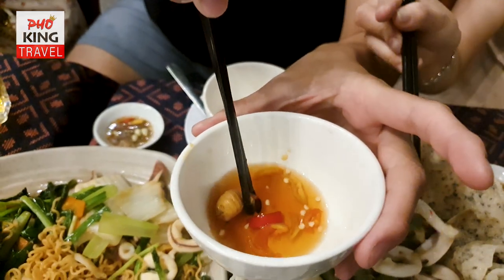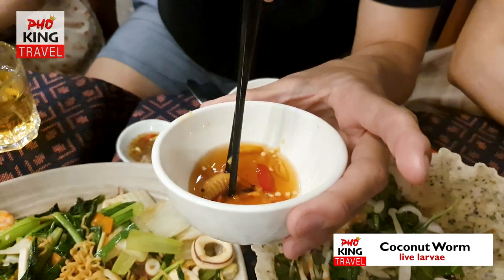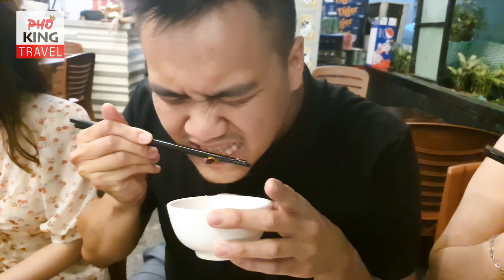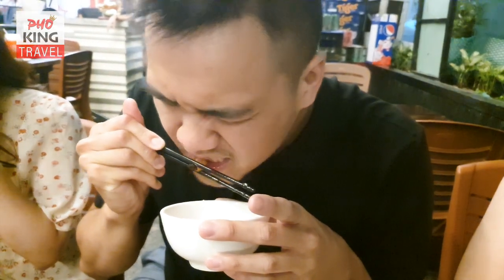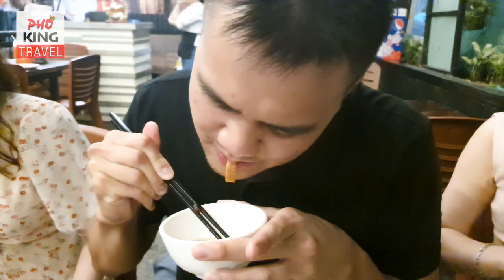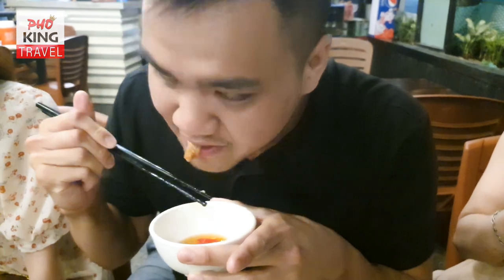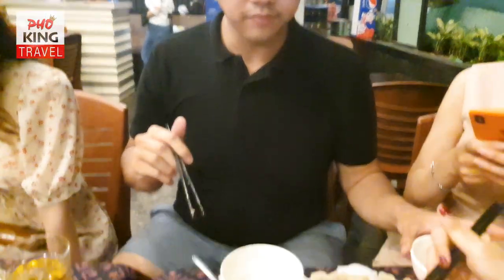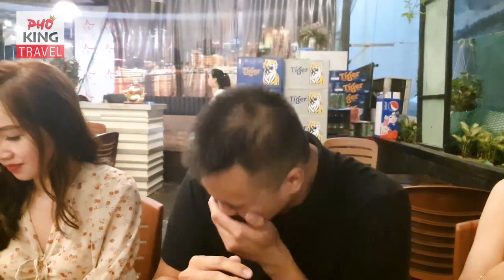How To Eat Live Coconut Worms in Fish Sauce! VIETNAM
There's lots to eat and explore in Vietnam. I wanted to try out one of Vietnam's local dish "Live Coconut Worm" and here is the first time i attempt to eat this.

Join my journey to seek happiness through FOOD & Travel.